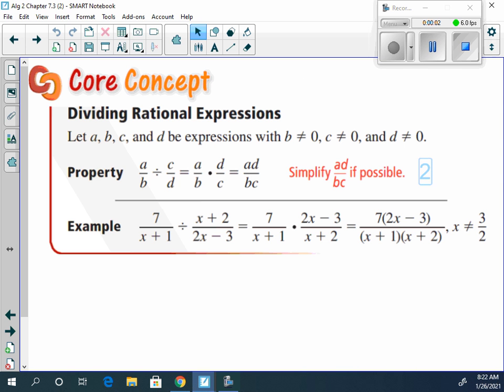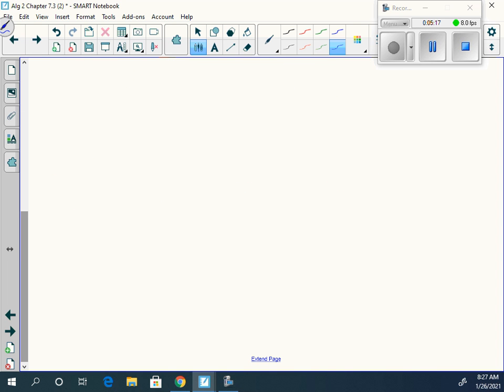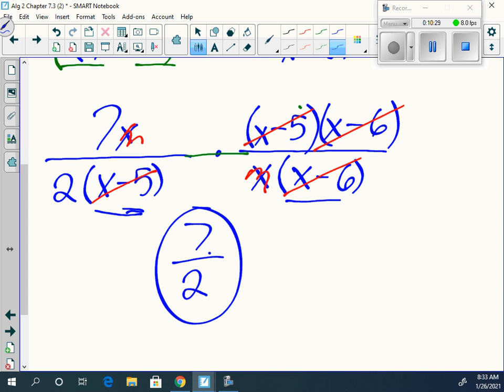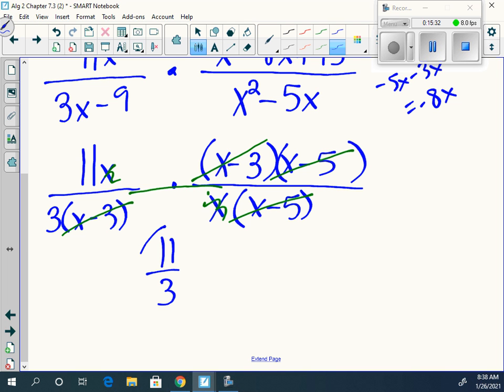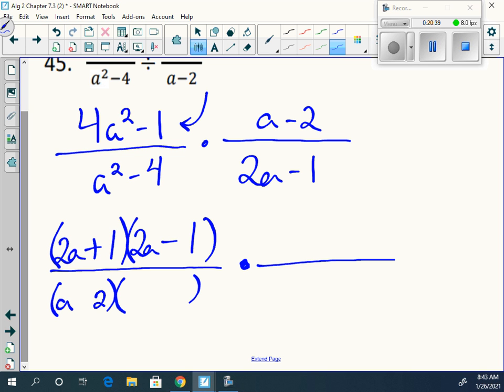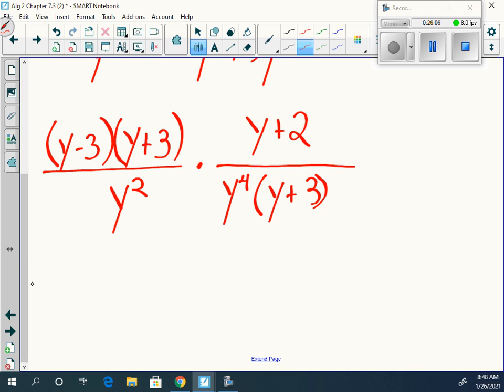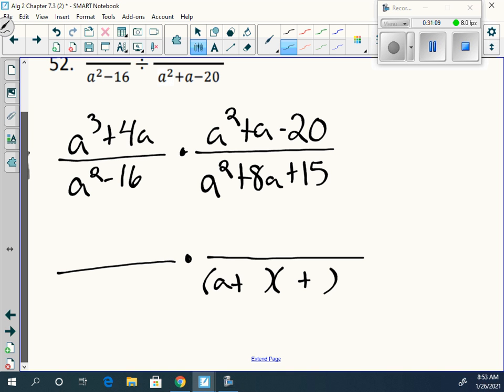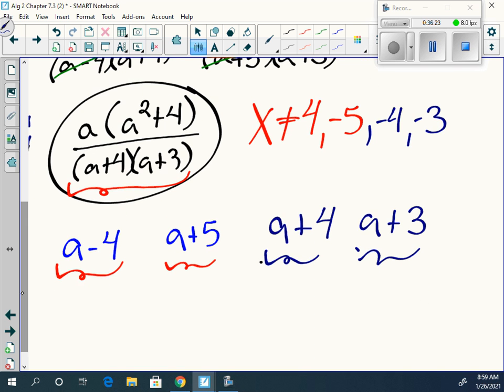Algebra 2 Chapter 7.3 (2a)